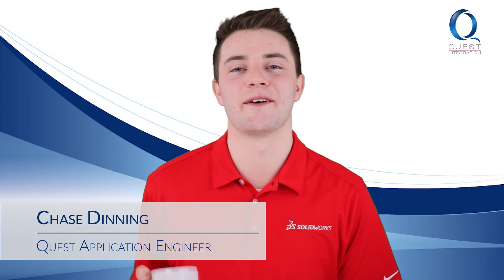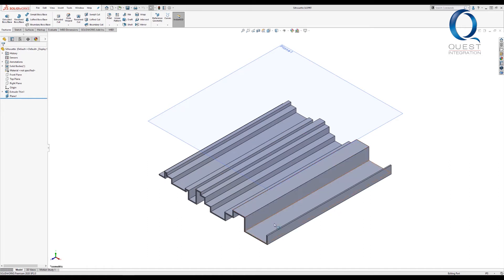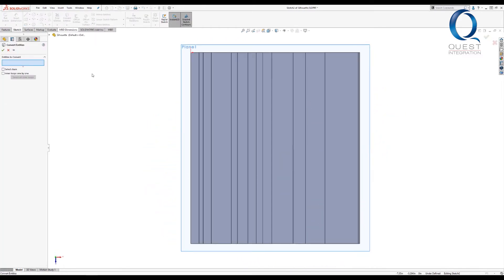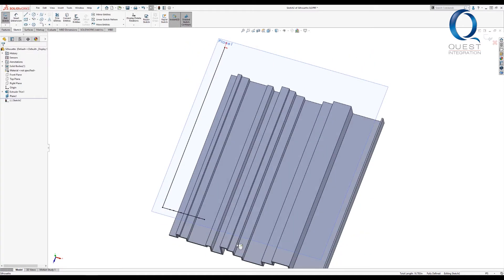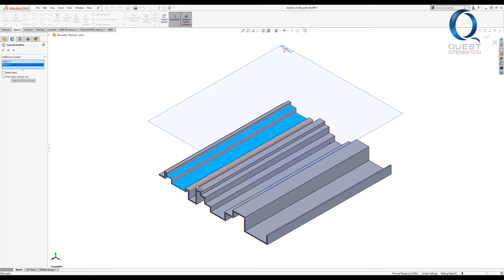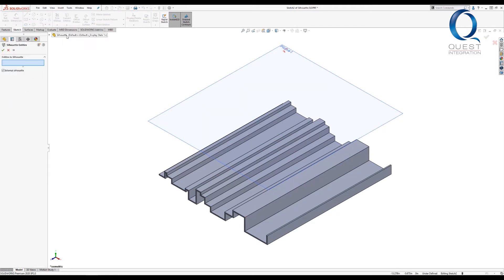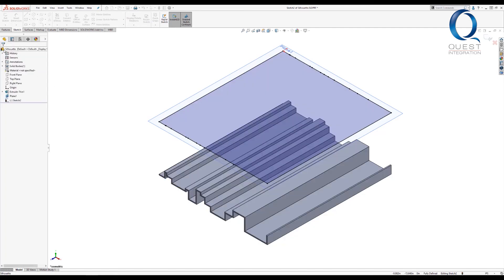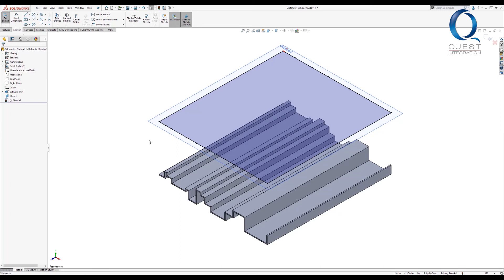Silhouette Entities in SOLIDWORKS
This video details Silhouette Entities in SOLIDWORKS. Enjoy!